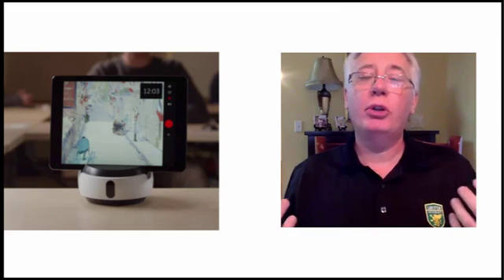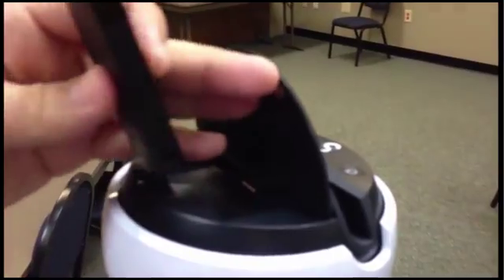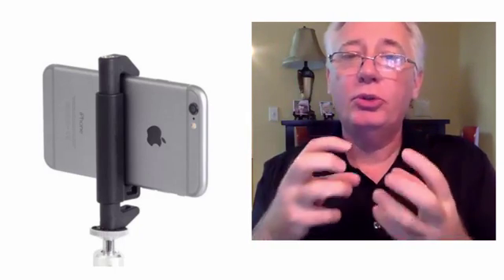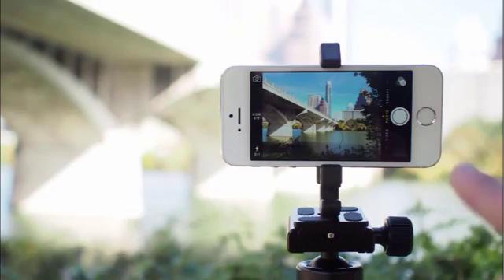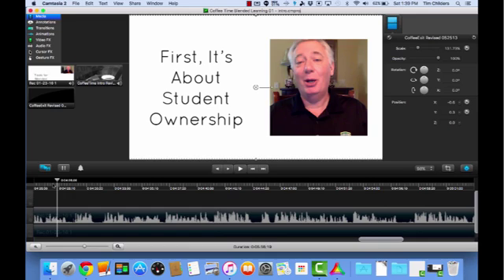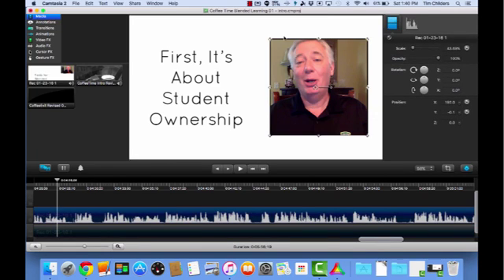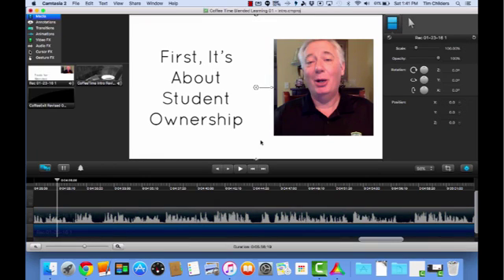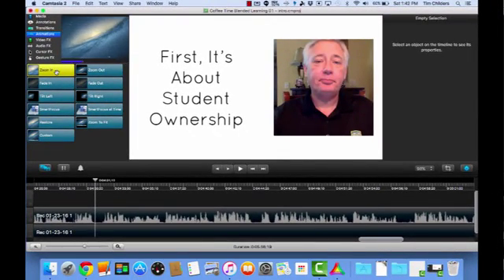Coffee Time Blended Learning 02 Videos and Editing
This is the second of a series of videos created for our faculty at the L&N STEM Academy in Knoxville, TN.  Each of these videos will be published here for public viewing.  However, the final video for our Blended Learning PD will be located in Zaption.  Some of the things mentioned in these videos will only "make sense" if seen in the Zaption files.  However, there is plenty here for the casual observer who wants to know more about the tools available for Blended Learning.